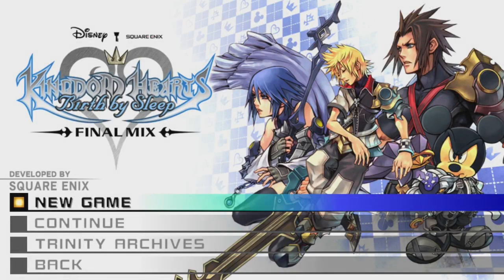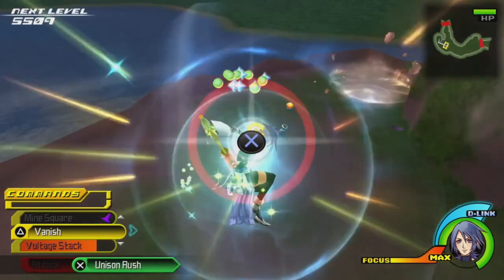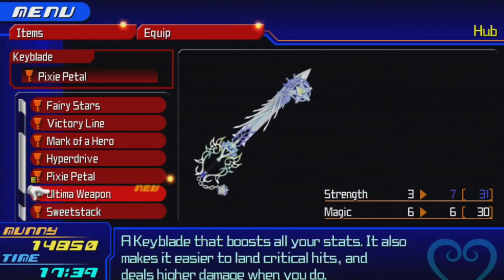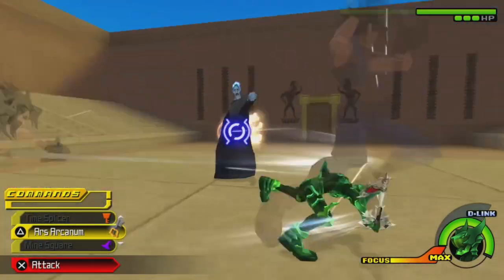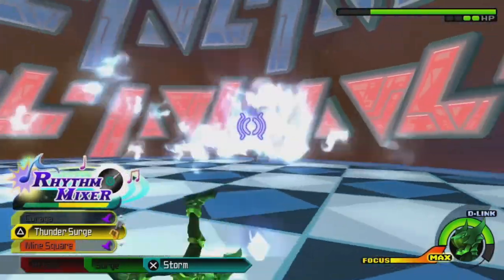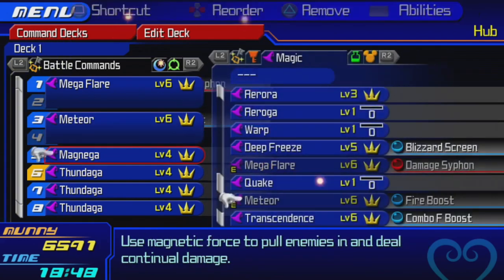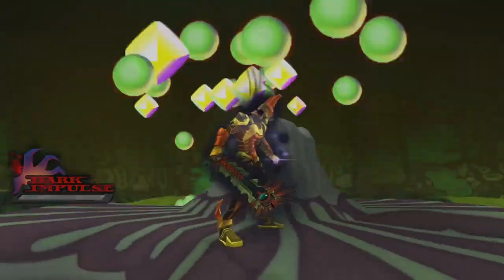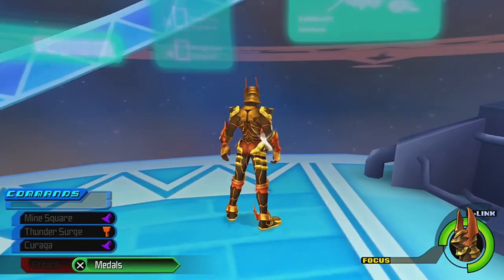A WHALE OF A BOSS - Kingdom Hearts Birth By Sleep Bonus 2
Monstro is sick of being used as a world, he's ready to be a boss!